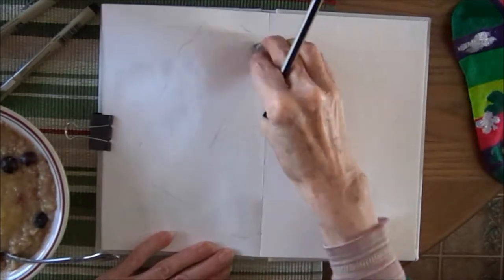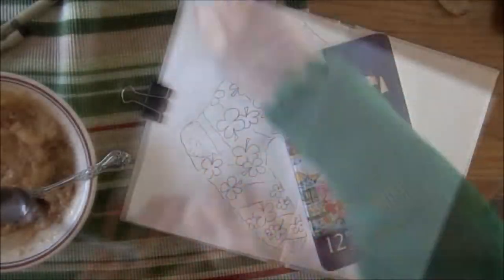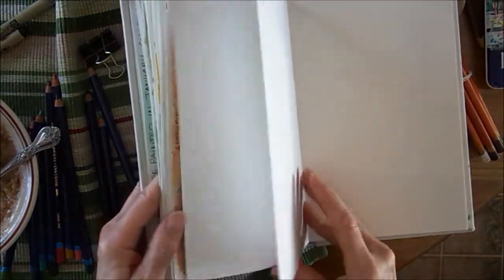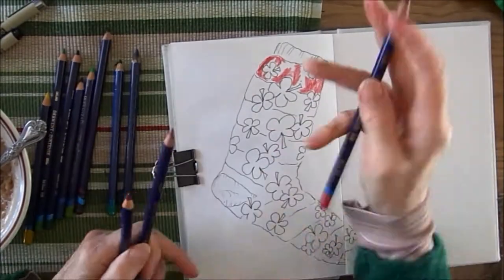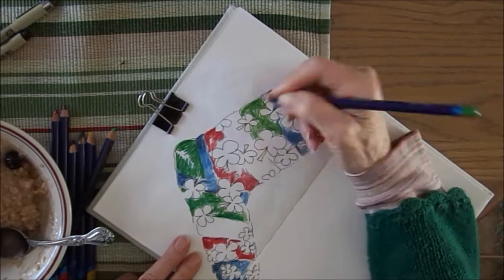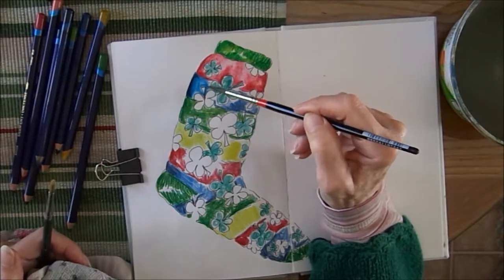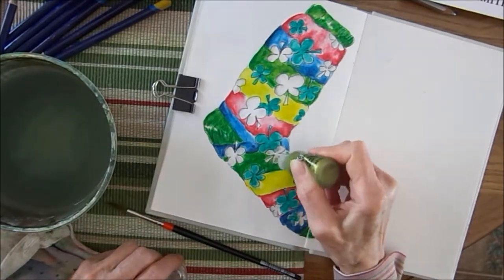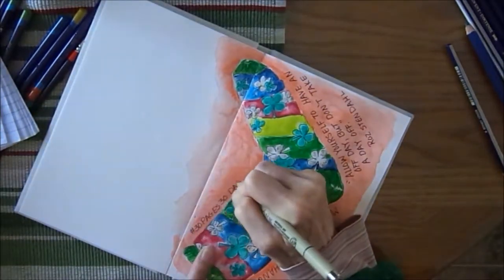30Pages30Days Page 8 March 8: March Socks Exchange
30Pages30Days Page 8 March 8: March Socks Exchange Report. This is not today's prompt but in the spirit of the challenge, at least it's a page! Derwent Inktense Pencils in Jane Davenport Canvas Journal.